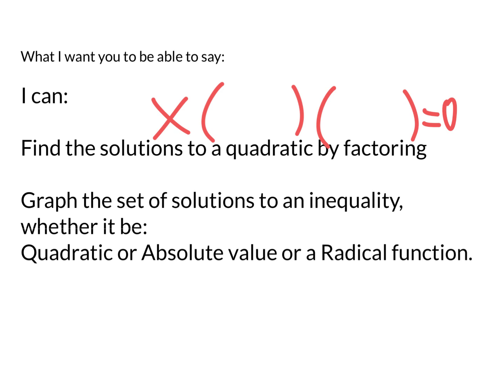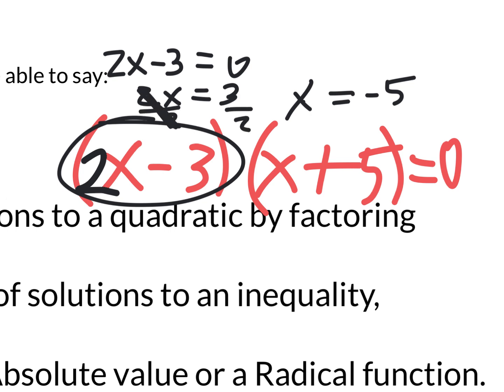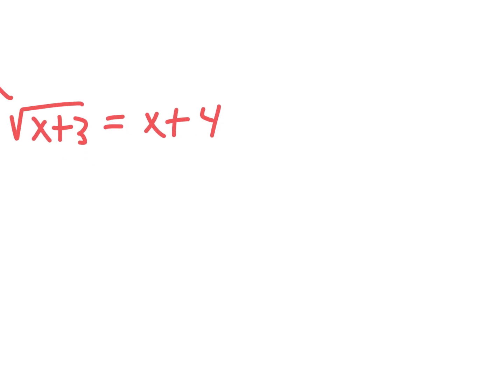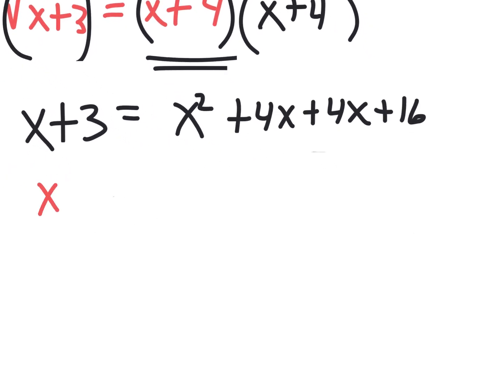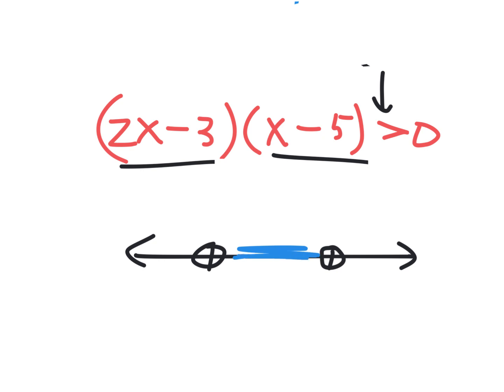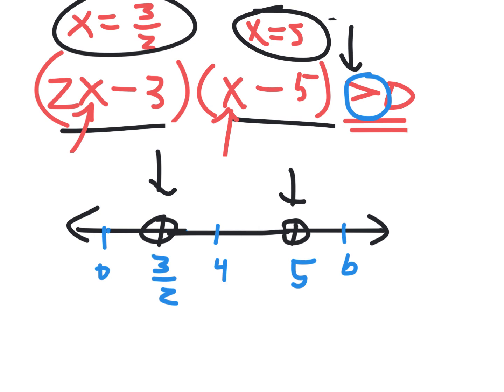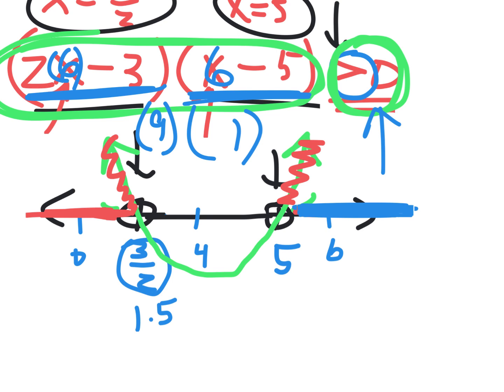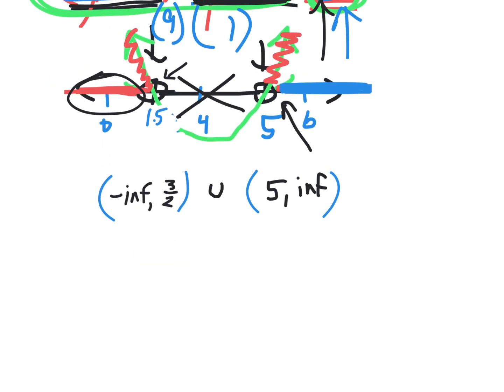October 3, 2023 Precalc review of quadratic and radical inequalities